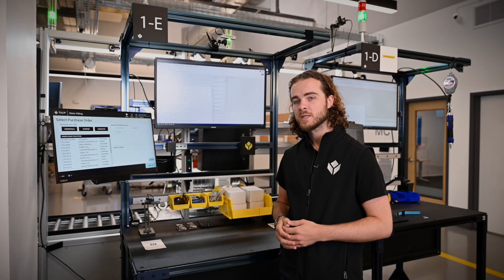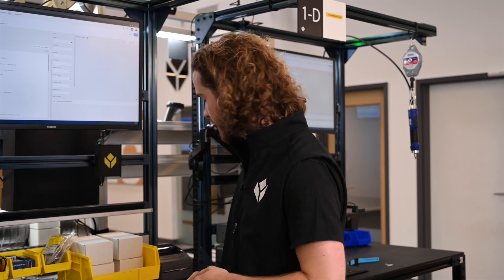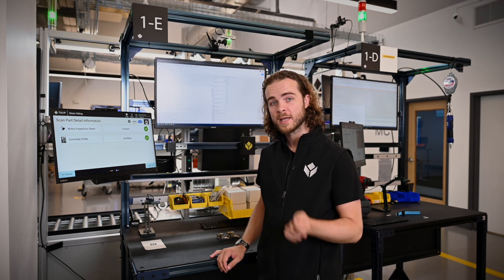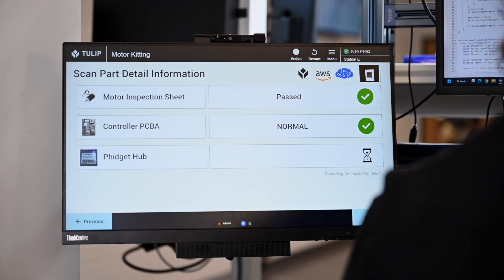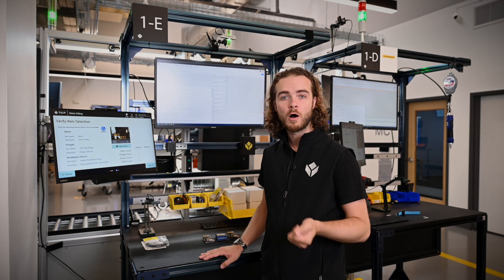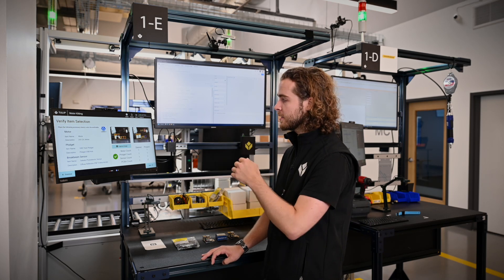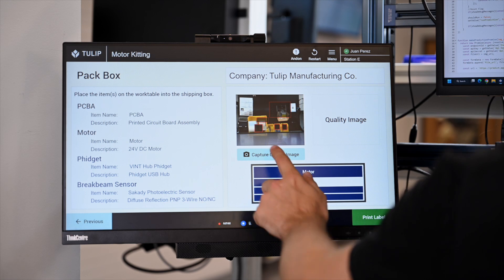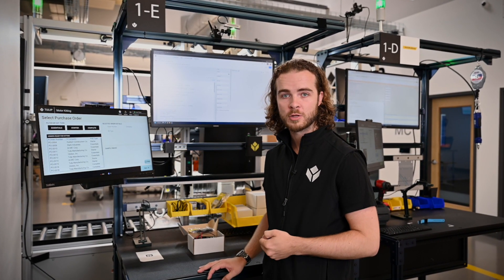Computer Vision for Error-Proof Kitting Operations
Tired of kitting errors and manual checks? See how computer vision and AI can error-proof your assembly and kitting processes instantly.

This video demonstrates a complete, vision-guided kitting process built on Tulip. We walk through a standard workflow enhanced with multiple AI vision capabilities to reduce operator mental load and guarantee order accuracy. See how to integrate first-party and third-party vision systems to create a powerful, efficient, and reliable process.

Key Features:
• Use OCR (AWS Textract, Tulip Vision) to parse inspection reports and part labels.
• Perform part inspection and anomaly detection with custom models (Azure Cognitive Cloud).
• Verify all required components are present in the final kit using object detection (Landing AI).
• Create a final photo record for quality assurance and print shipping labels automatically.